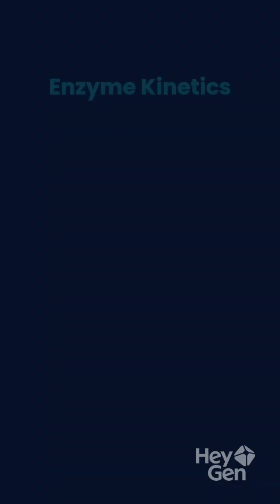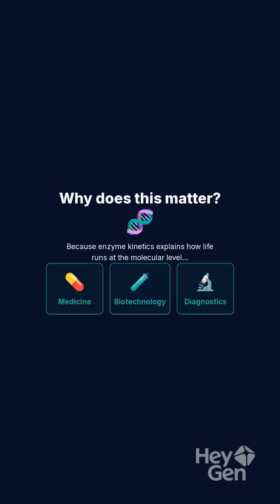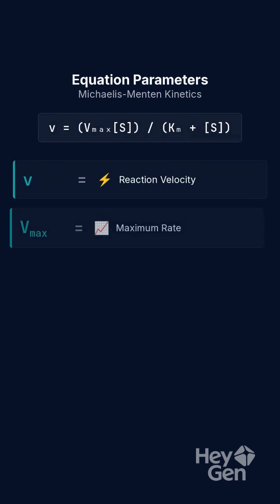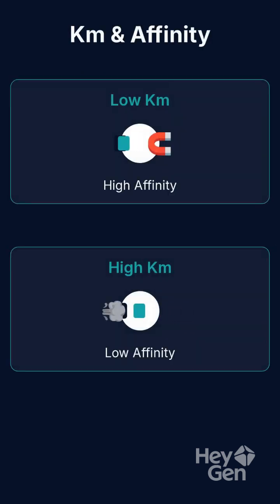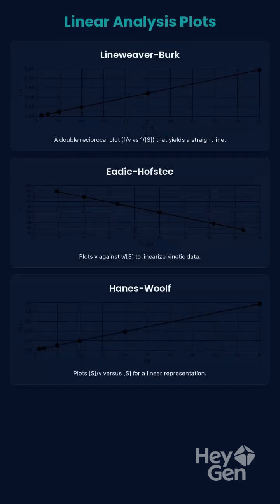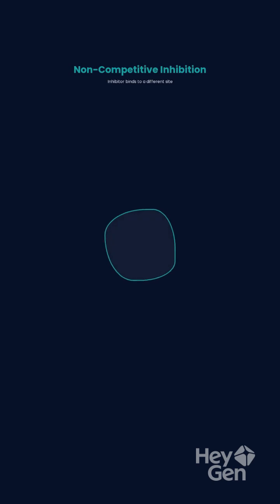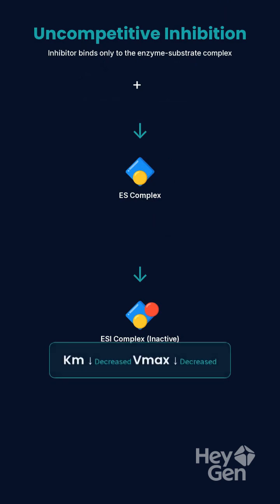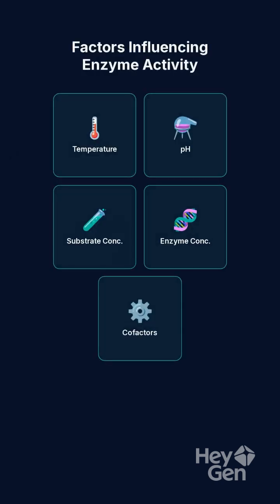Enzyme Kinetics Explained | Complete A–Z Guide for Students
Unlock the secrets of  enzyme kinetics with this complete A–Z guide!

In this BioMinuteSA episode, we break down everything students need to know — from the basics of enzyme action to advanced concepts like Michaelis-Menten equations, inhibition types, and real-world applications.

🔬 What you’ll learn in this video:

- The fundamentals of enzyme-substrate interactions
- Michaelis-Menten kinetics and how to interpret \(K_m\) and \(V_{max}\)
- Graphical methods: Lineweaver-Burk, Eadie-Hofstee, Hanes-Woolf plots
- Types of enzyme inhibition: competitive, non-competitive, uncompetitive, mixed
- Experimental assays: spectrophotometric, colorimetric, fluorescence, and coupled methods
-Factors affecting enzyme activity: temperature, pH, cofactors, and concentration
- Applications in medicine, biotechnology, and research

- Key terms: turnover number, catalytic efficiency, allosteric regulation, cooperativity

🎯 Perfect for:
- First-year biochemistry and microbiology students
- Medical and life science learners
- Anyone preparing for lab work or exams